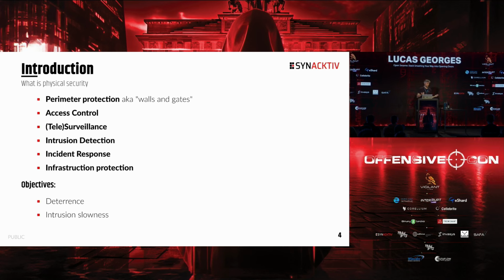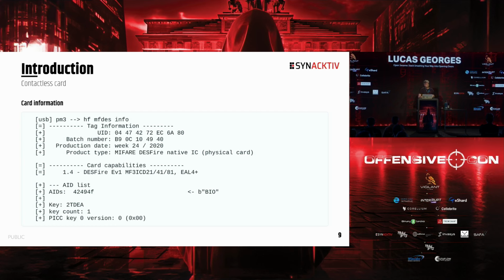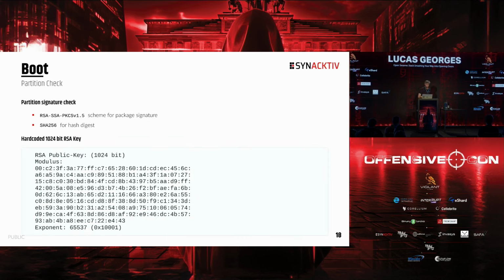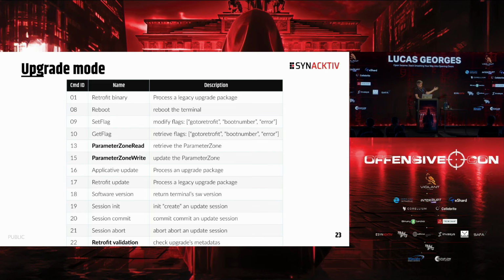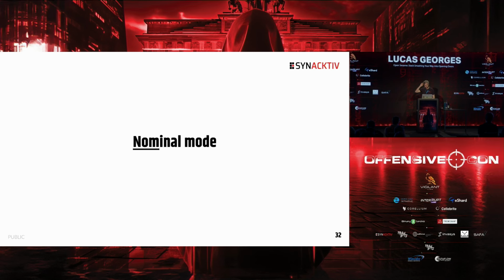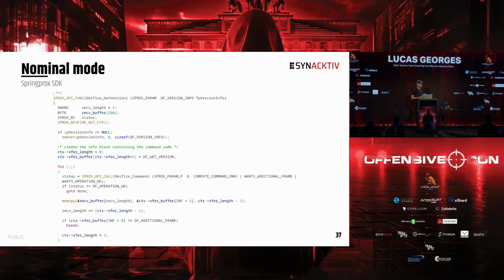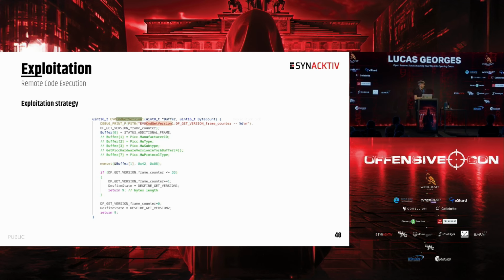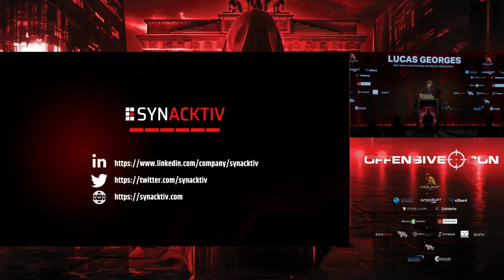OffensiveCon24 - Lucas Georges - Open Sesame: Stack Smashing Your Way into Opening Doors